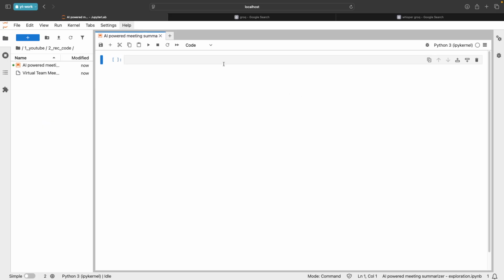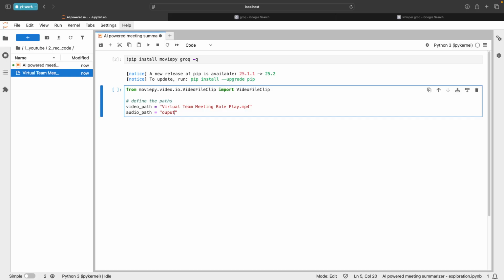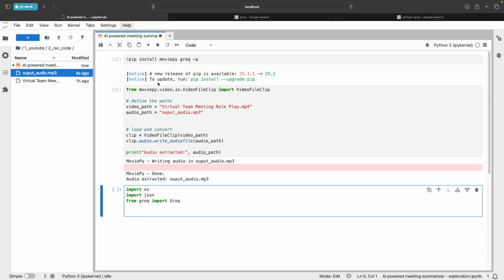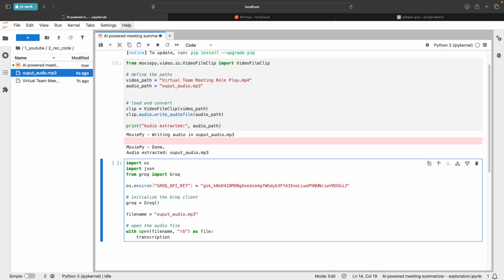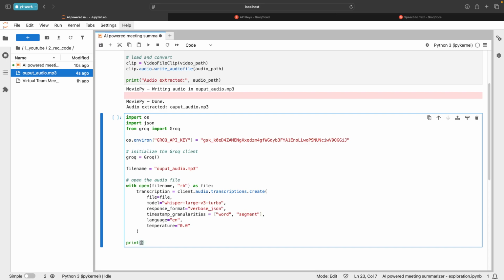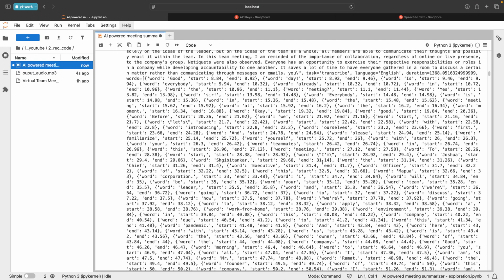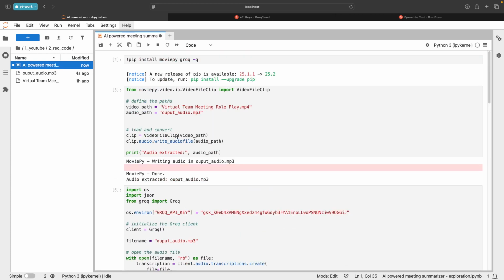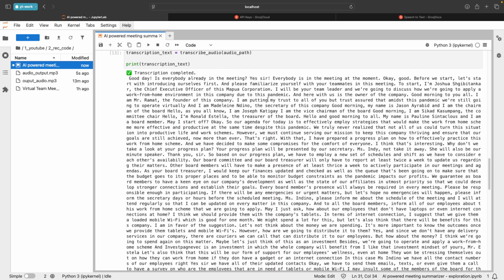AI-Powered Meeting Summarizer in Python | End-to-End GenAI Project (Part 1) | Whisper + LLMs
Welcome to Part 1 of our End-to-End AI-Powered Meeting Summarizer project! In this production-grade Generative AI project, we’ll build a real-world system using Python that can convert meeting videos into summaries and action items automatically.

🔍 In this tutorial:
 • Extract audio from meeting video files
 • Use OpenAI Whisper (open-source) for transcription
 • Set the stage to build a complete meeting summarizer app
 • Follow modular production-ready code practices
 • Learn real-world AI engineering workflow

👨‍💻 Technologies used:
 • Python
 • Whisper (Groq/OpenAI)
 • Large Language Models (LLMs)
 • FastAPI (in upcoming parts)
 • Streamlit (in upcoming parts)

✅ Perfect for AI engineers, developers, and students looking to build real-world GenAI applications.

📤 Share with a friend learning Python!